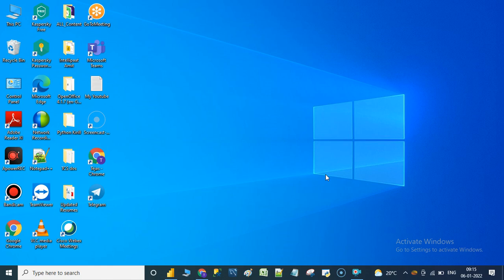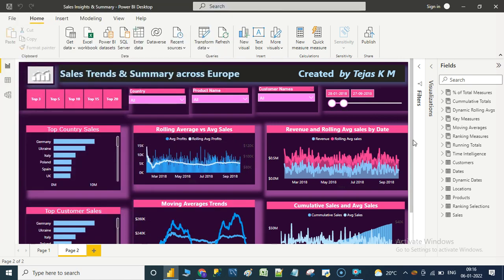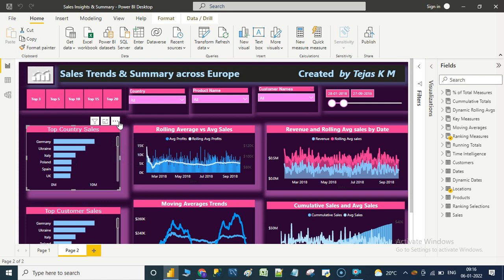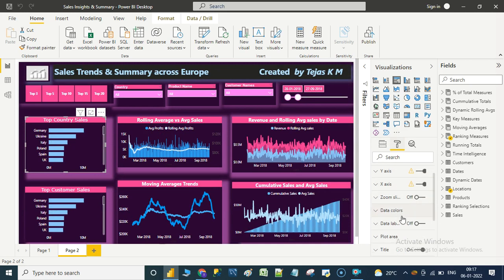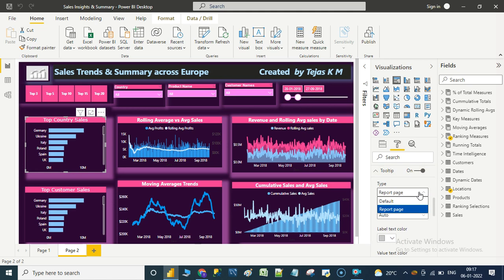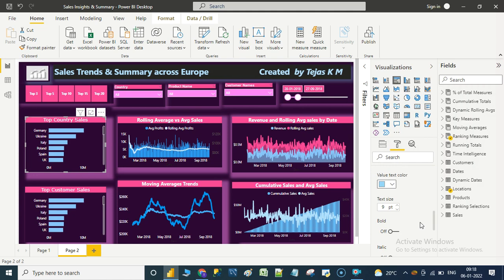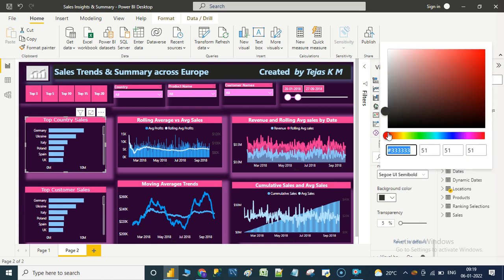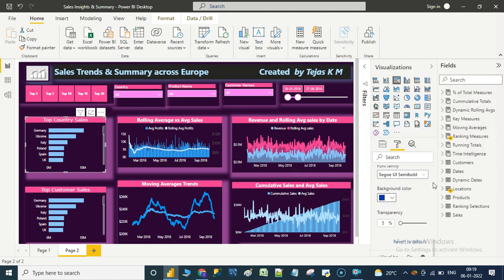How to Format Tooltips in Power BI and make more attractive ?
We can make tooltips more attractive and eye catching.
We have an option of formatting the tooltip in Power BI. This functionality is very simple, handy and useful, as an end user we should ensure that tooltip should also look beautiful !!!